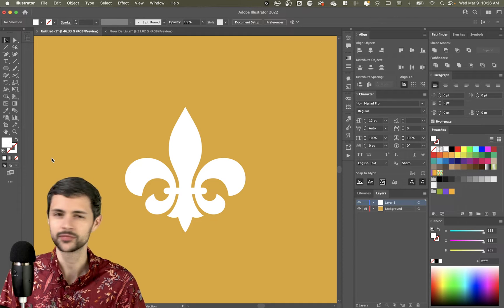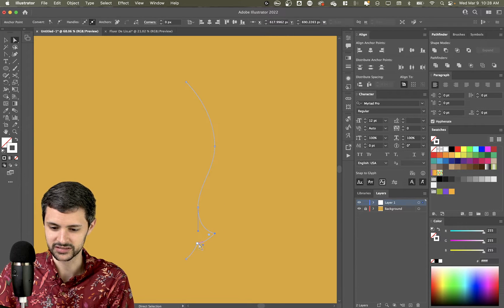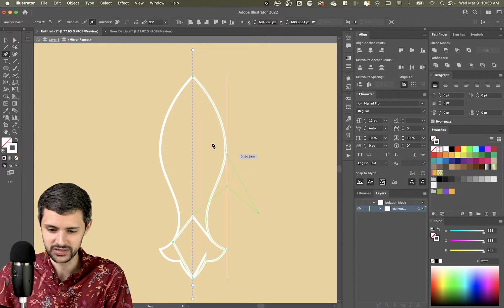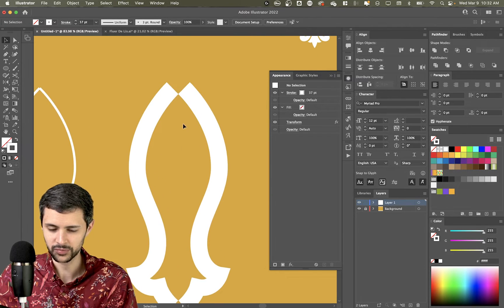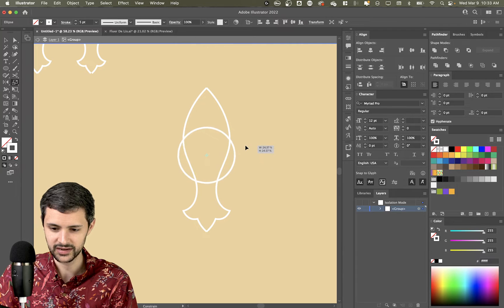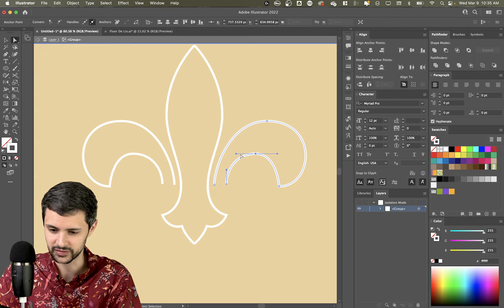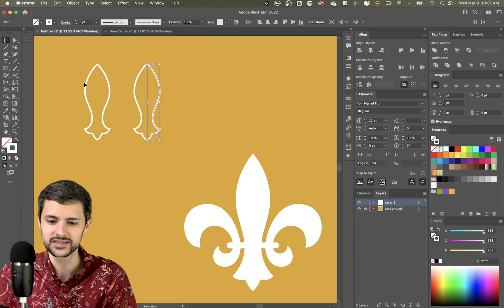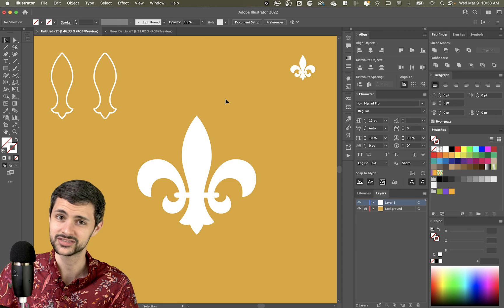Illustrator can't do Symmetry but I can | Adobe Tutorial for Beginners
Illustrator doesn't know how to do symmetry right but I do. I'll prove it.

After recently posting two videos on Instagram using my custom Illustrator symmetry technique that I developed years ago, I got some comments asking why I didn't use the baked-in Illustrator tool. And the reason I didn't is because its real bad. So I made this tutorial to show you how I do it. My technique uses the transform effect to live mirror the whatever you are working on.

0:00:00 - Intro
0:01:55 - Method #1
0:03:57 - Method #2
0:05:50 - Method #3: My Custom Symmetry Trick
0:10:21 - Proving my Point
0:11:22 - Closing & Begging for Likes